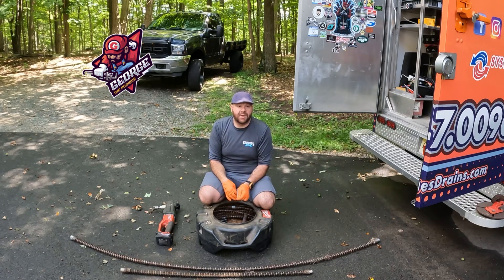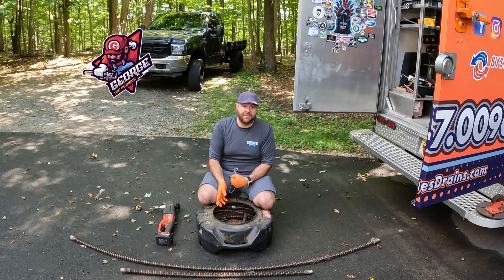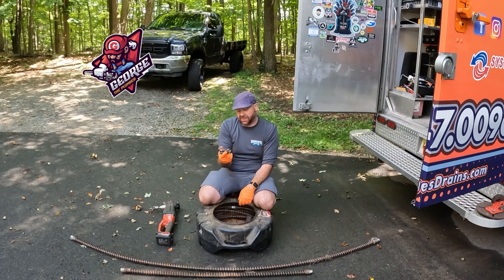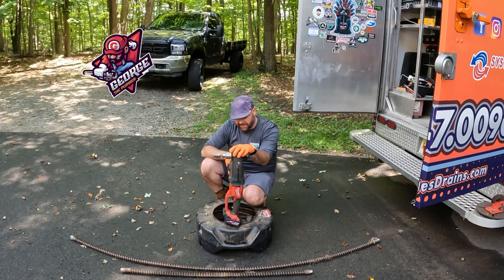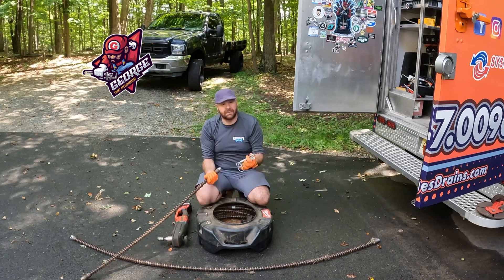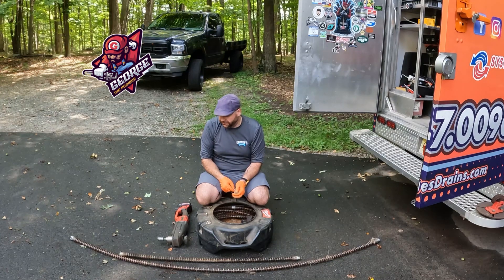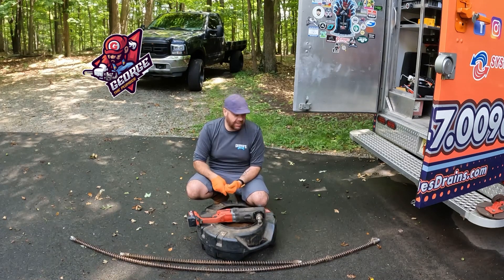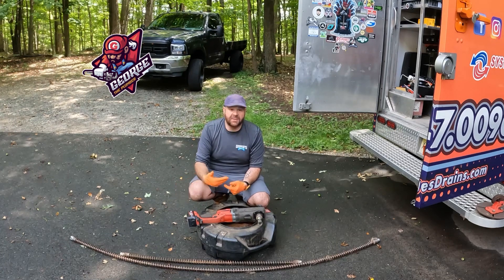My Dreel Setup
Set up packages from @customeyescameras7997

Electric Eel Sectional Cable Package W/Milwaukee M18 Fuel Super Hawg Drill (CE114EEPKG2)

Electric Eel Sectional Cable Package Milwaukee Corded Drill (CE114EEPKG1)

ELECTRIC EEL TYPE CABLE DRIVE FITTING for 1-1/4" Cable